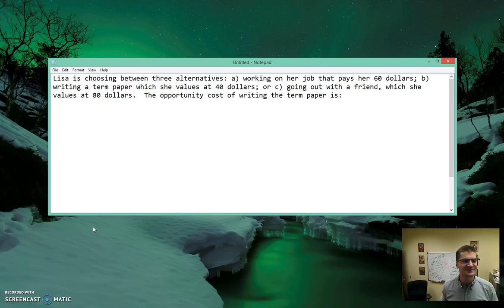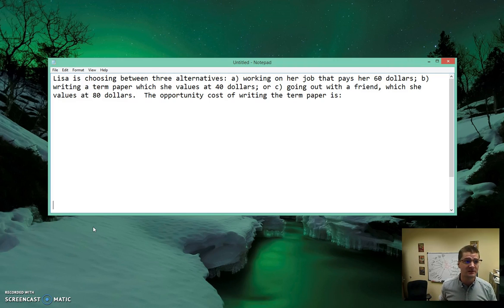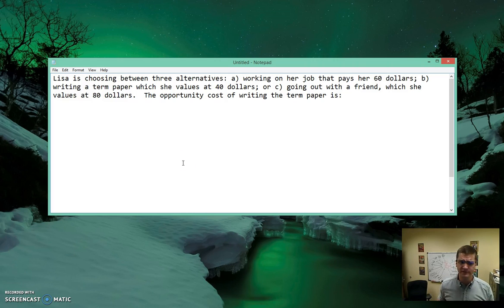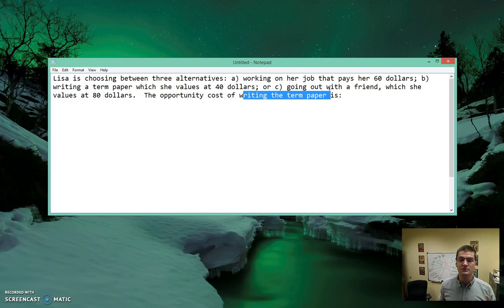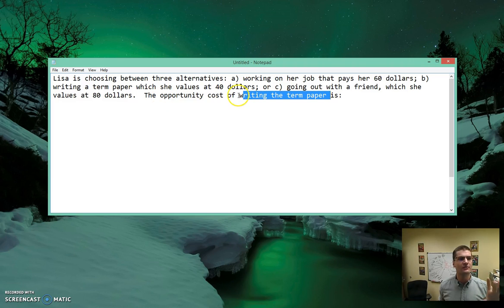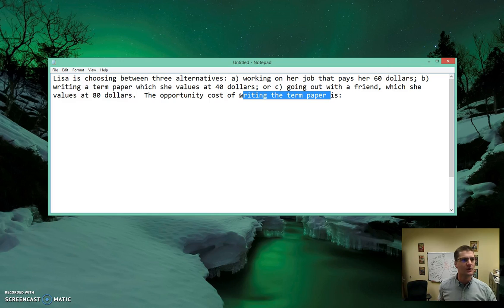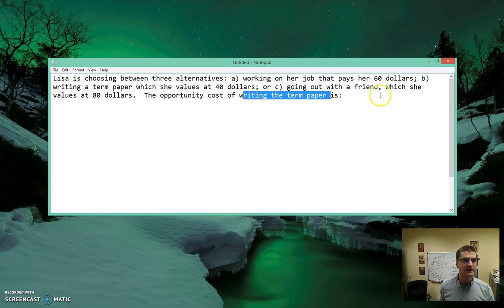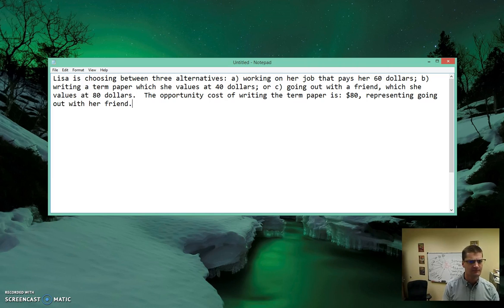Opportunity Cost Examples Explained